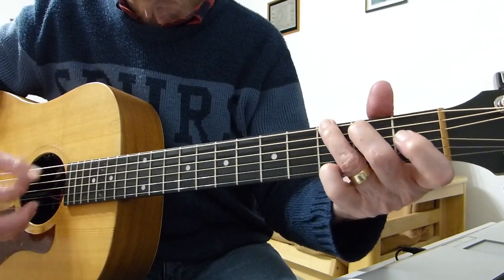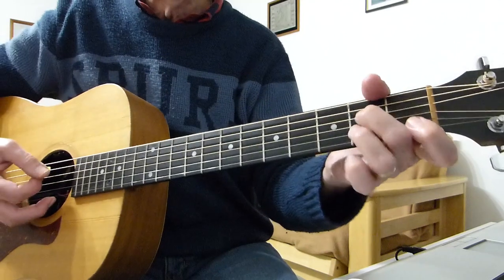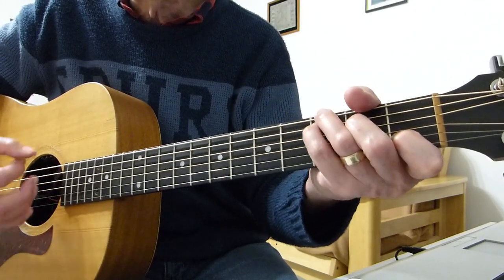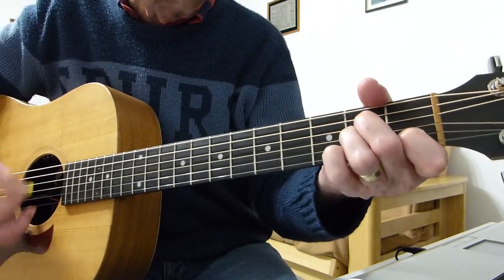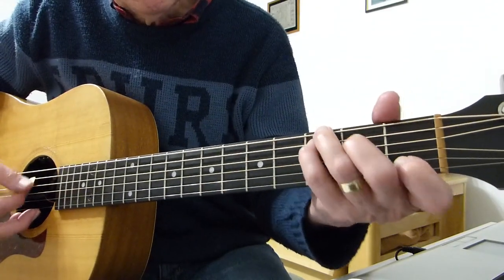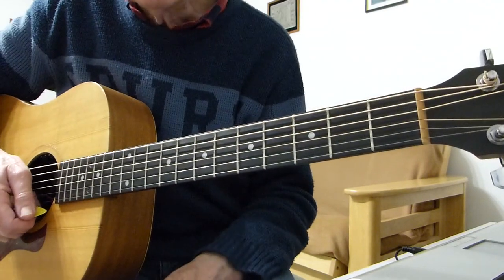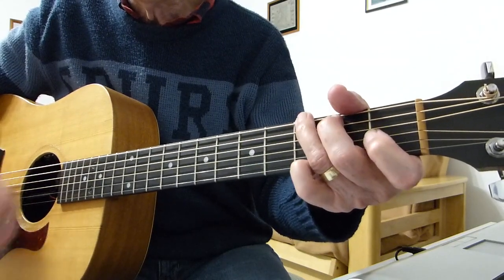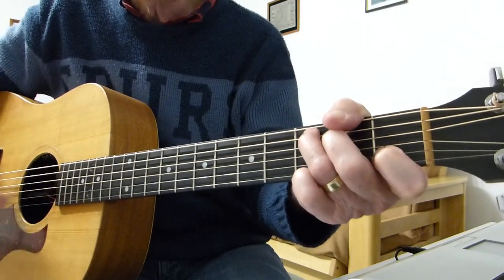The Boxer - Simon & Garfunkel - Guitar Lesson - Campfire Version